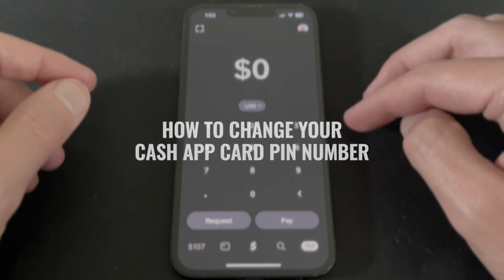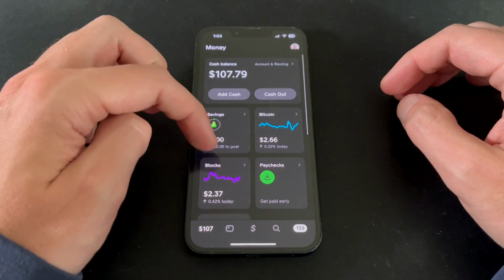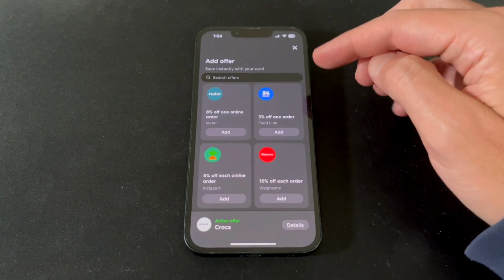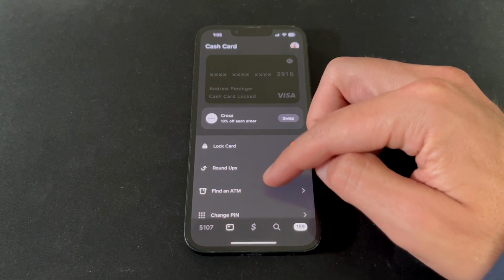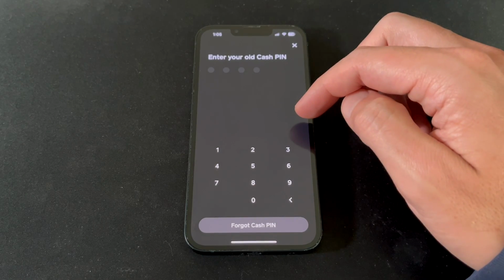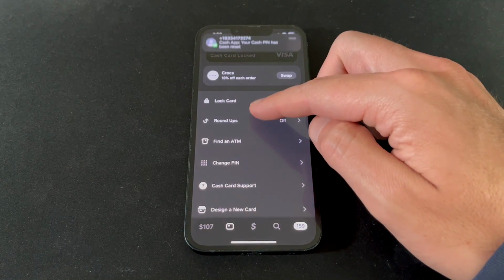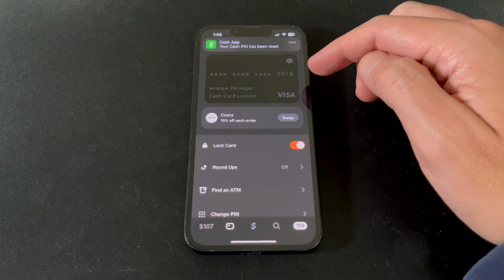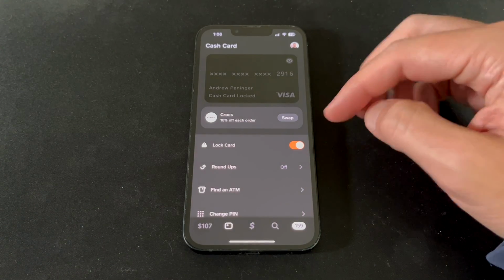How to Change Cash App Card Pin Number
Full tutorial for how to change your pin for your cash app debit card.